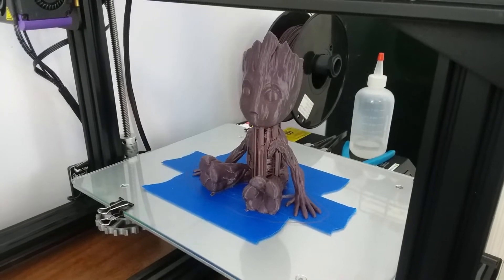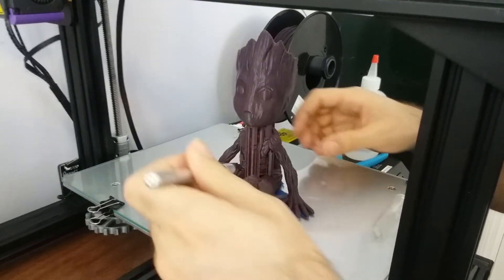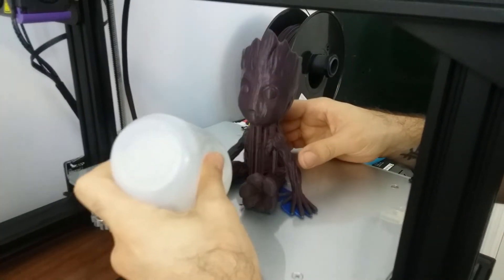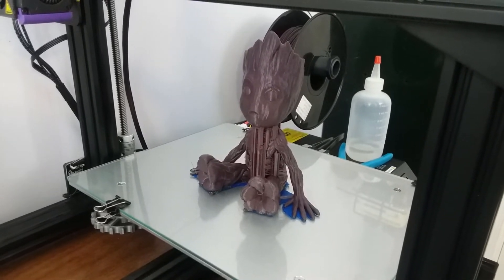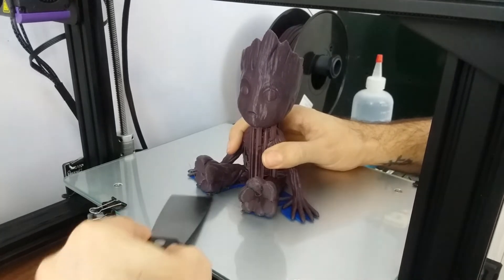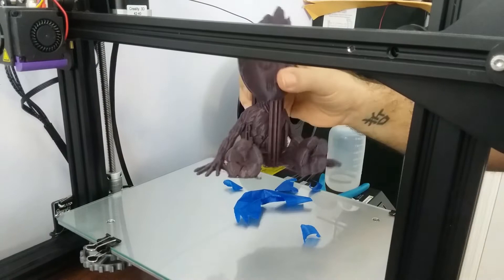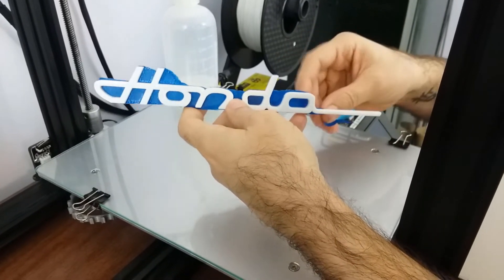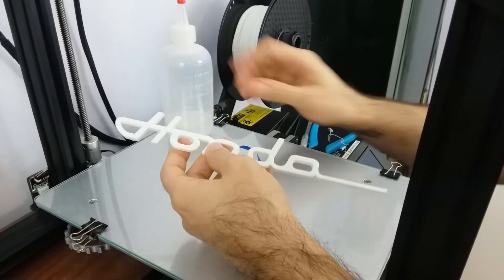Removing 3D Prints on Tape - Quick Tips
Do you use tape on your print bed? Here's a quick tip to help you easily remove prints without breakage. Great for delicate or just hard to remove prints.